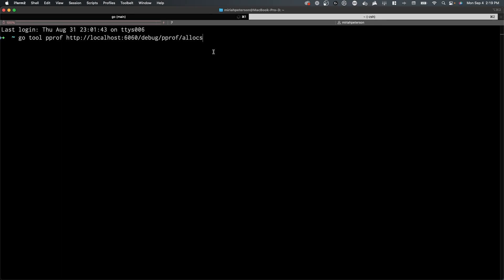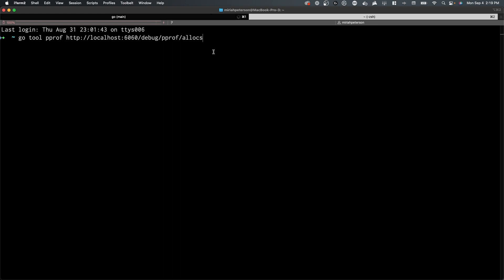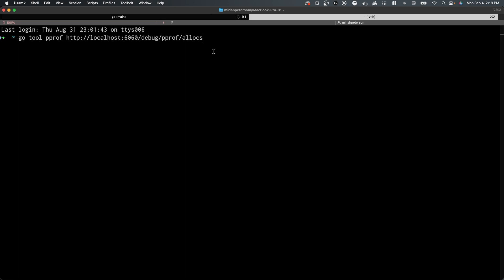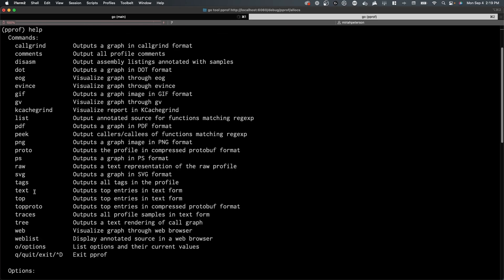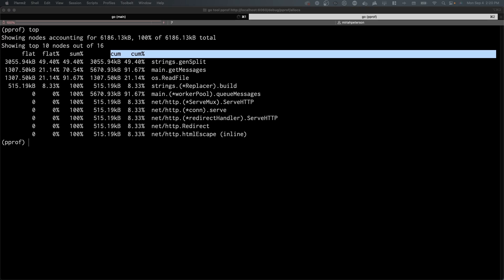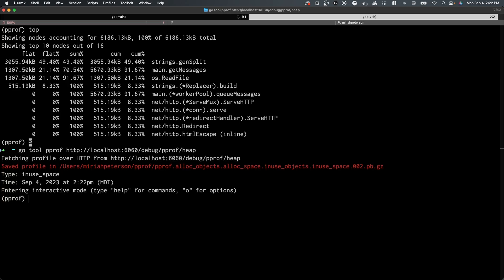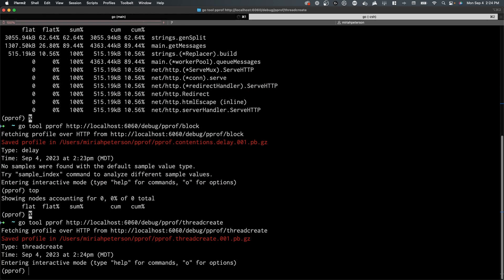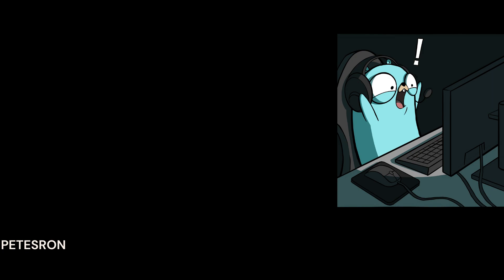Profiling Go Code - part 2 cli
explore the pprof tool accessing its cli to analyze a go program